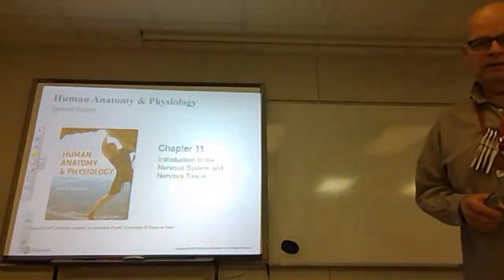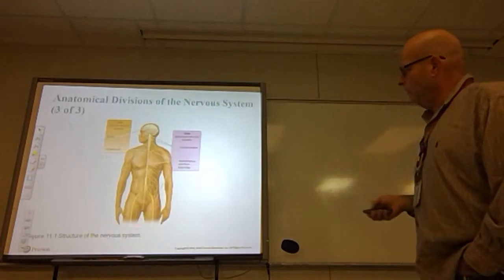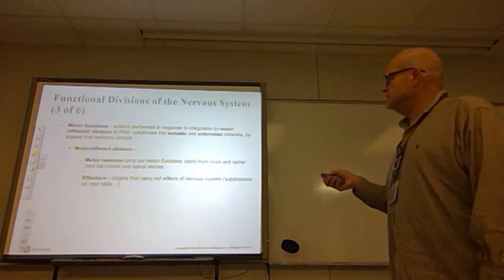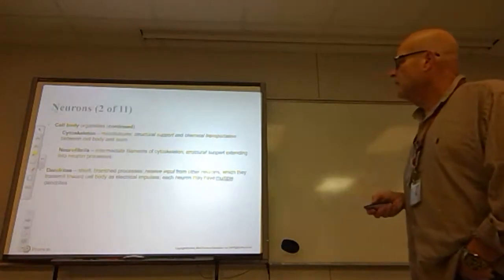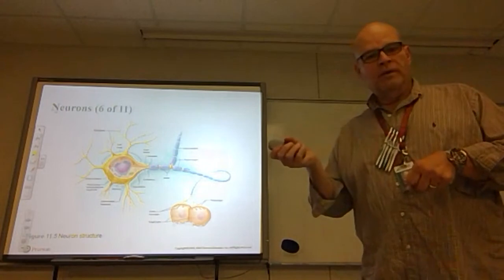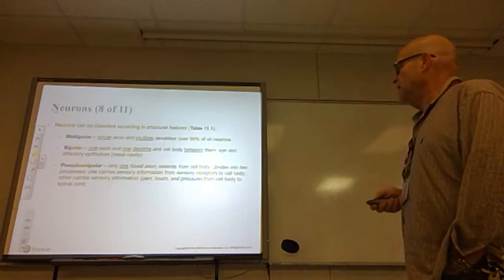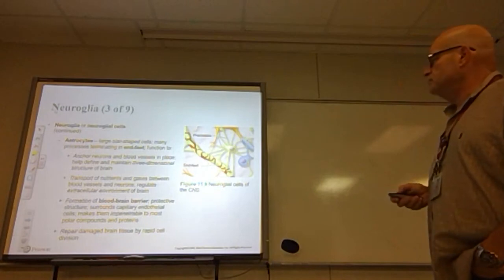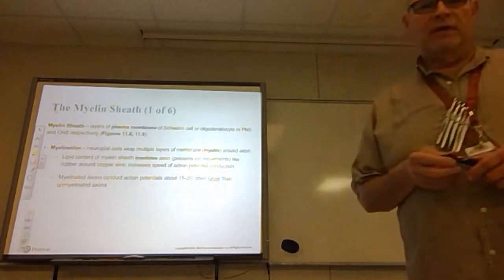Chapter 11 part 1